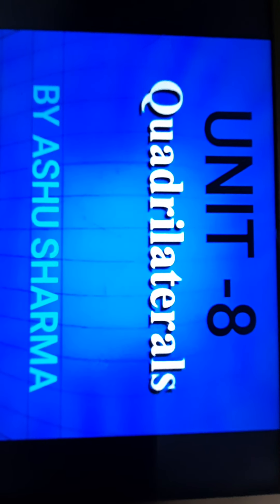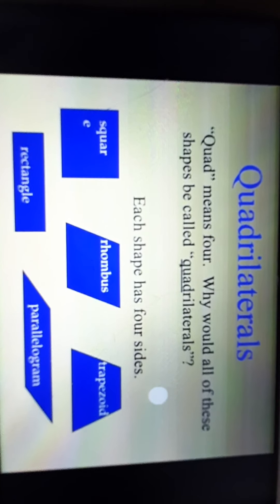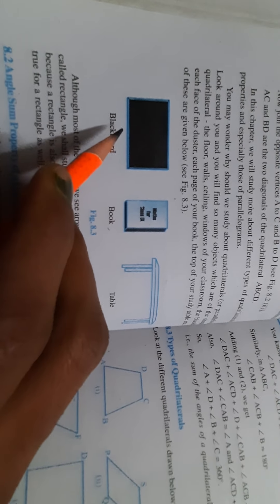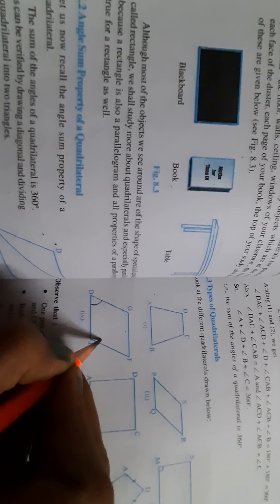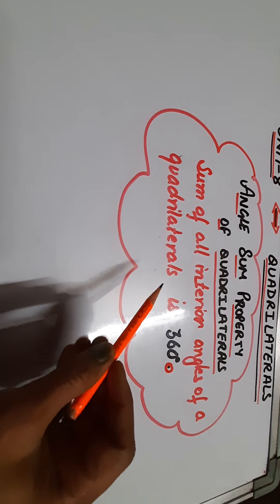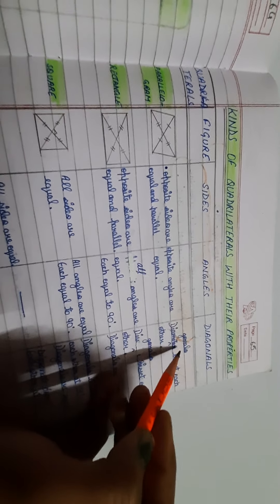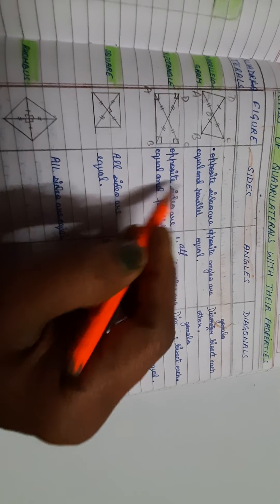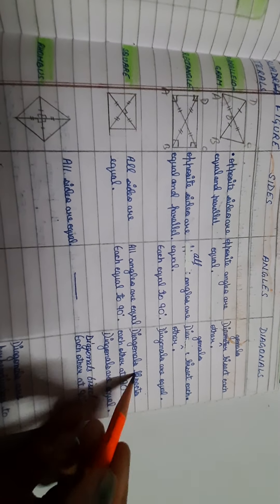9th maths, unit 8, Introduction